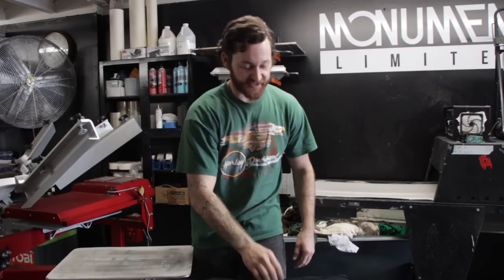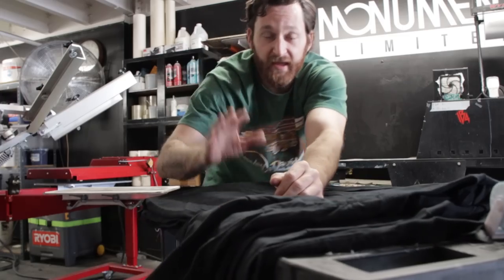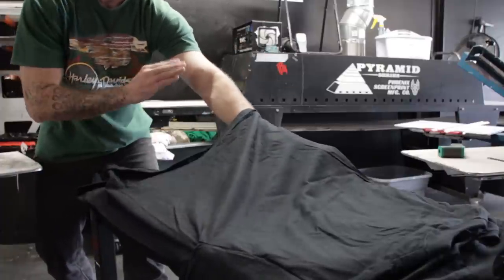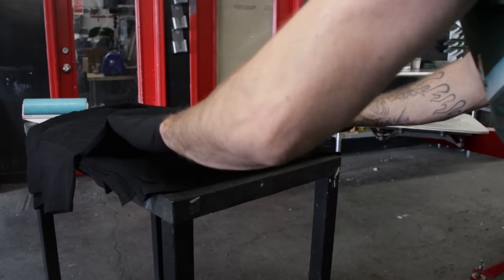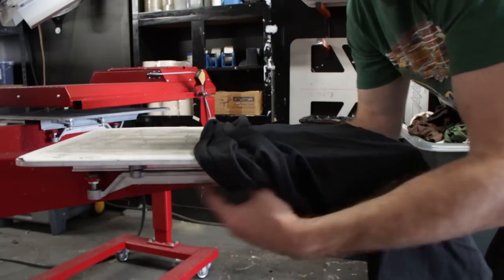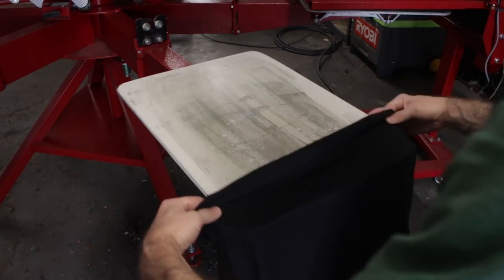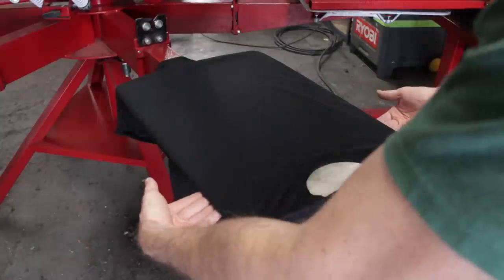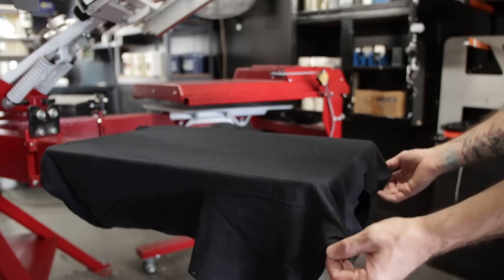Screen Print Hacks and Tips | Load a T-shirt Straight and Center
Cheap Scoop Coater works like a charm.

Titan 3 Small Portable 15" servo cutter.

5 gallon Ink Pump

50W LED Flood Light for exposing screens

My New Vlogging Camera: Canon M50, Super good auto focus

The Plastic Envelops I use to organize my Films

Profit First Book to help get your business profitable

Stainless Steel Ink Spatula

Silicone Spatula for water-based inks, Super easy clean up.